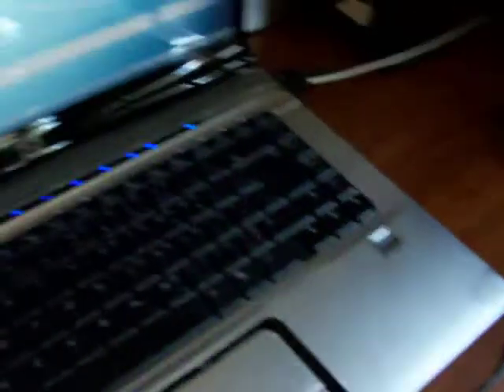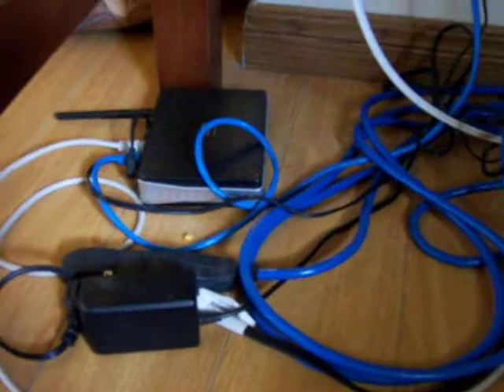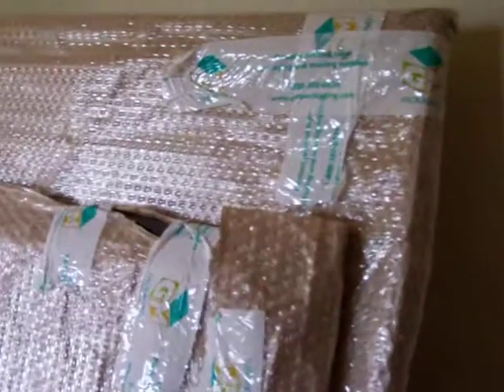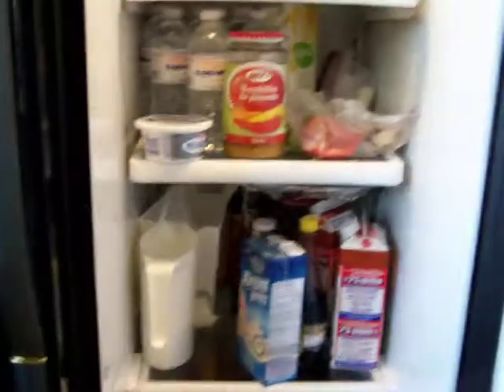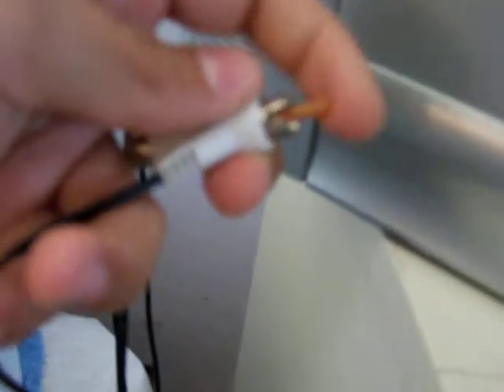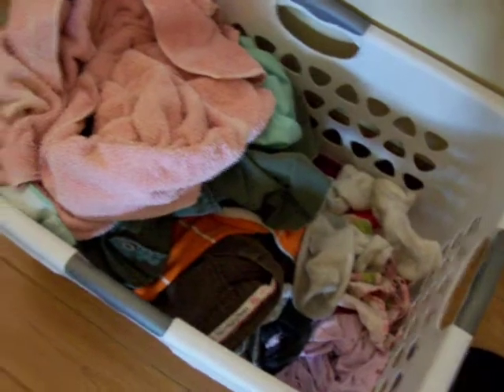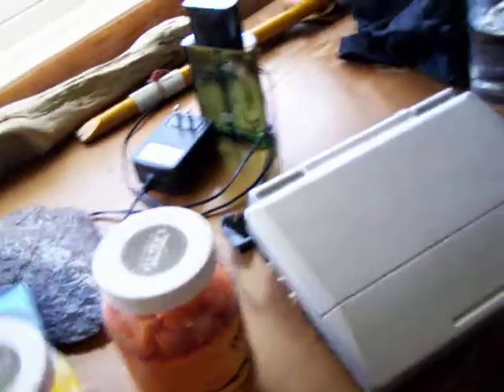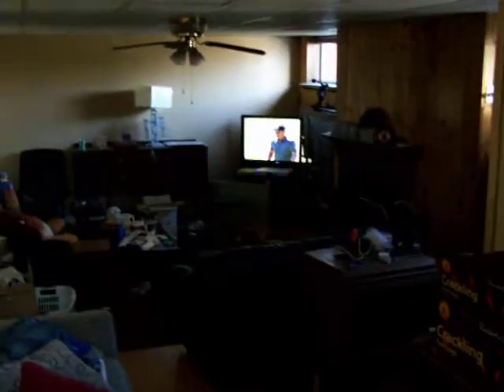My house is cooooooooooooool.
house that is all. p.s modem wasn't beside router sad face.looks like i have a boner lol.